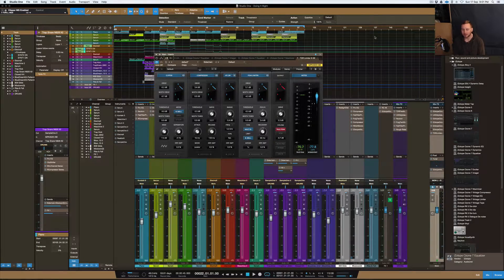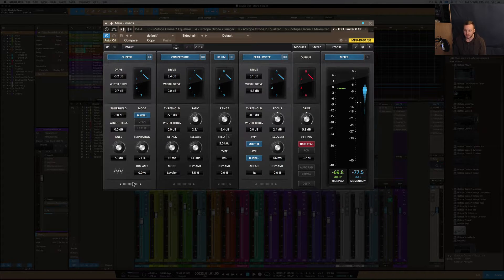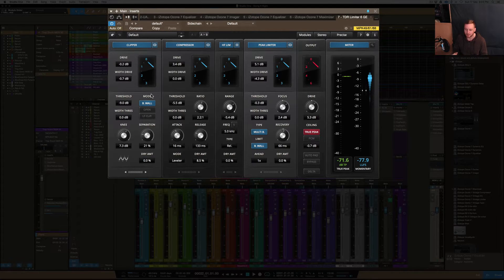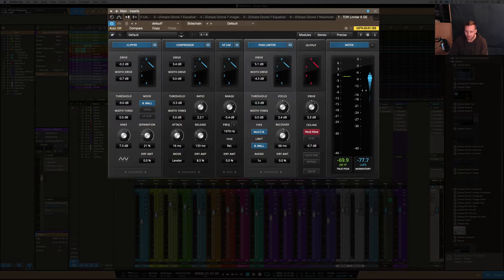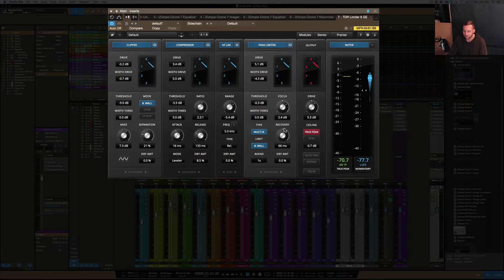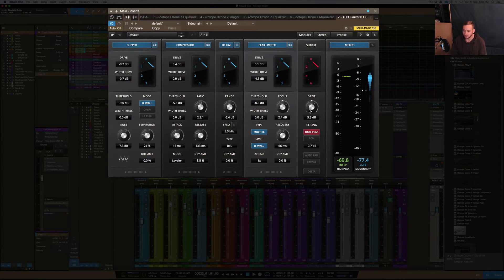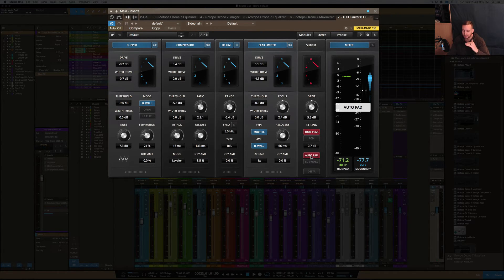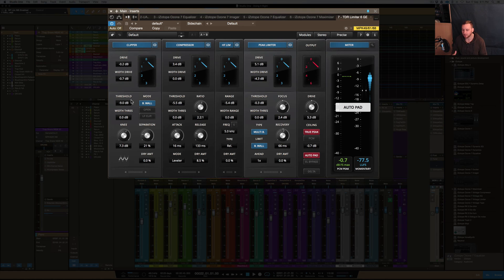Tokyo Dawn Limiter 6GE - Modules Explained | Studio One 3.5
Time Stamps:

- Audio Demo 7:46

Studio gear:

1. iMac (Retina 5K, 27-inch, Late 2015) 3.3 GHz Intel Core i5 24 GB 1867 MHz DDR3 AMD Radeon R9 M395 2048 MB

2. DAW: Studio One 3, Logic Pro X, Machine 2

3. JBL LSR 305 Studio Monitors & Yamaha HS8S Sub

4. Audio Interface: UAD Apollo

5. DAW: Studio one 3, Maschine 2, Logic x 10.3

6. Software: Native Instruments Komplete 9, Tone 2 electra 2